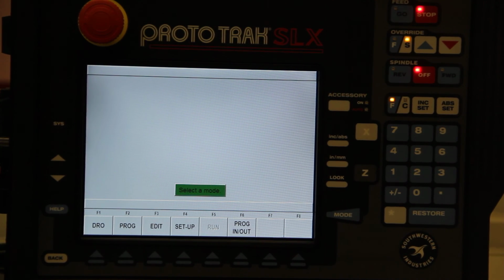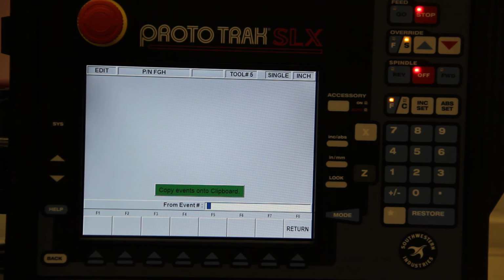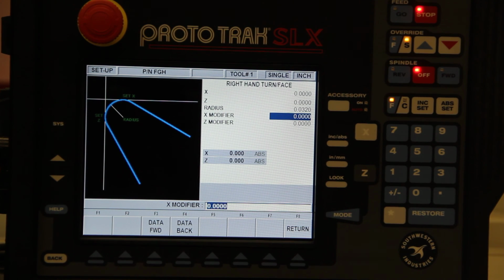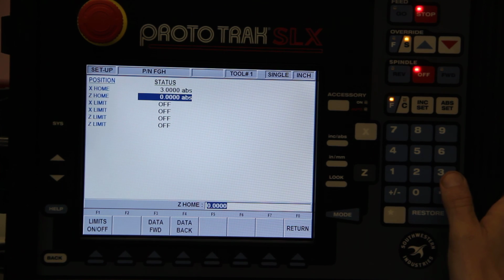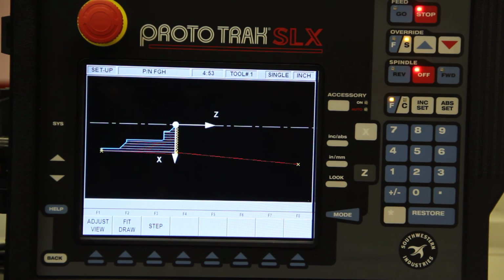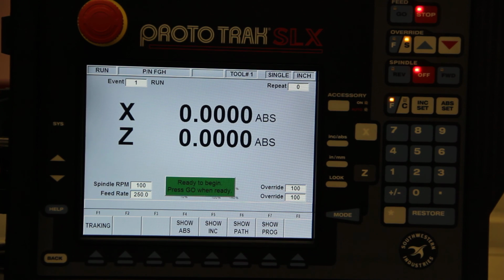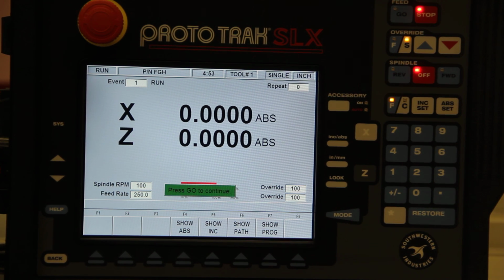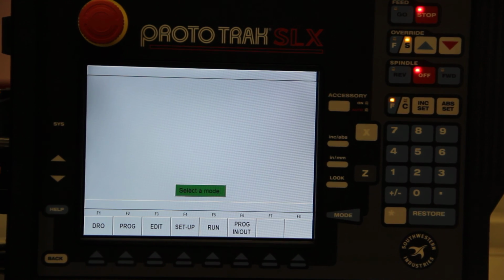TRAK SLX 2-ax CNC control 3/3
Overview of the TRAK CNC SLX lathe control - Edit, set-up, Run, save/open files